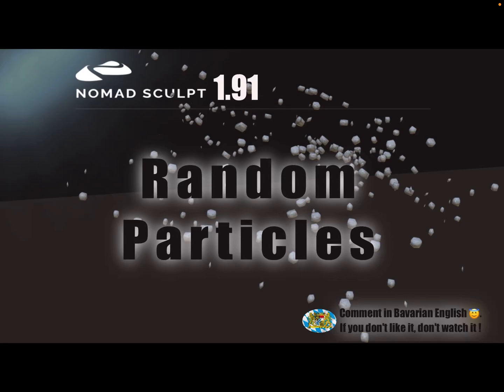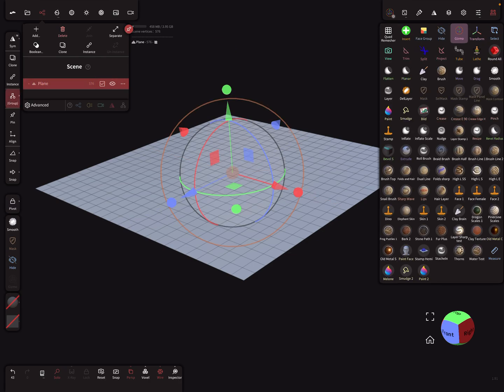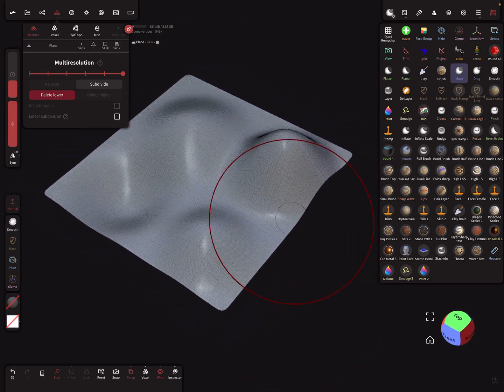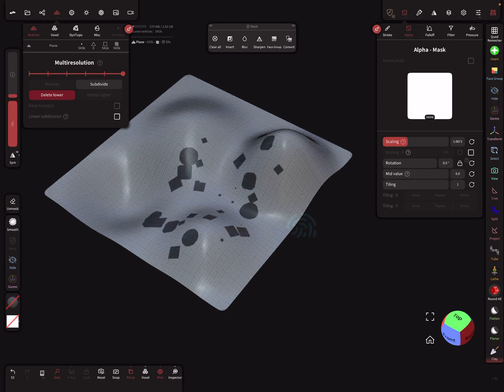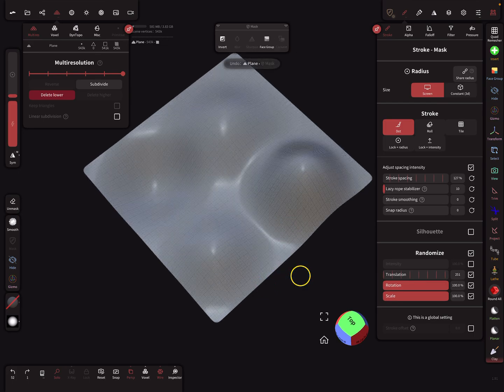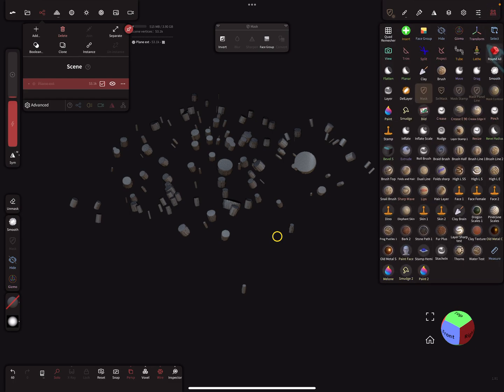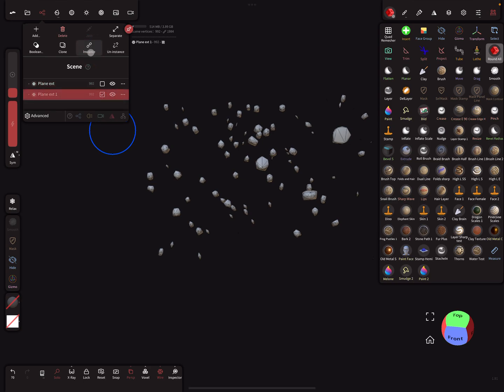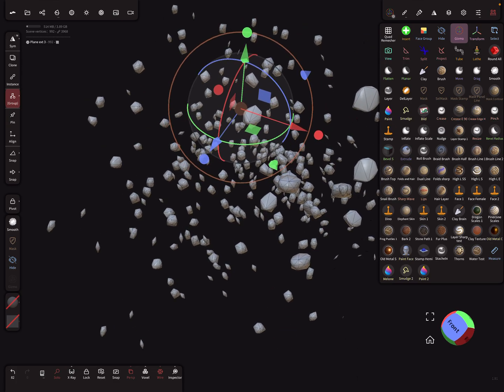Nomad Sculpt - Random particle clouds - Particles - Randomize (V1.91 - 30.6.2024)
How to create random particles.